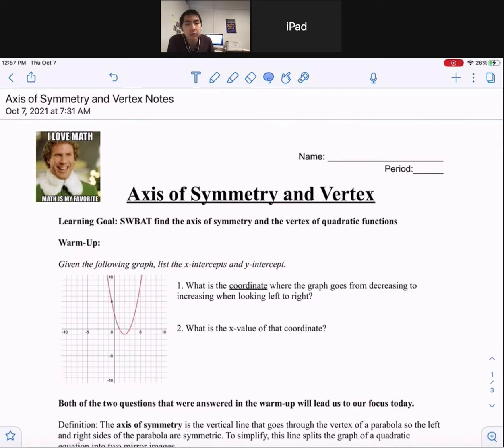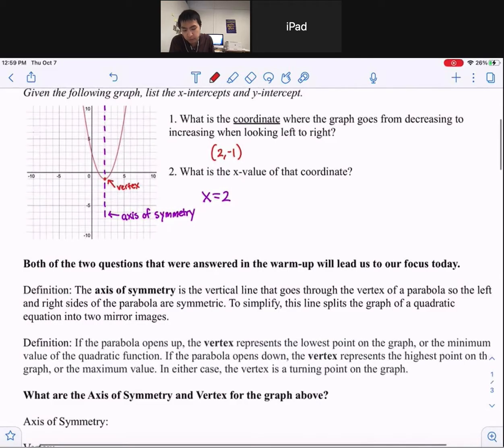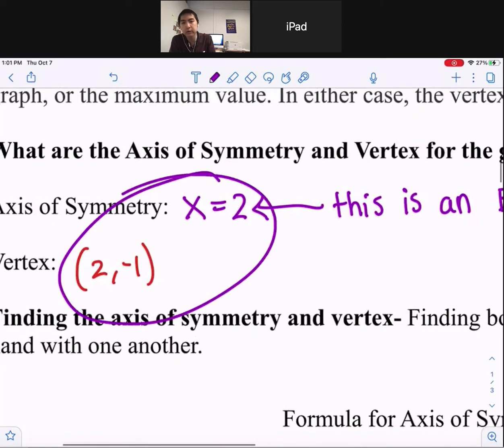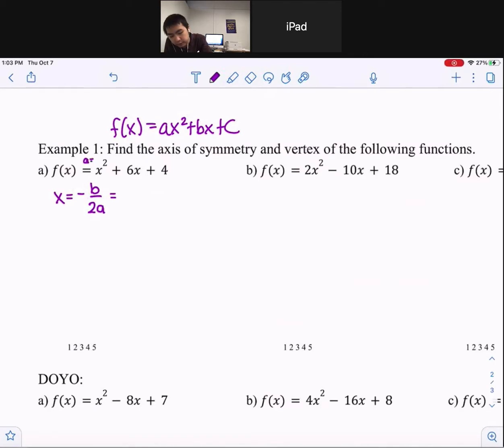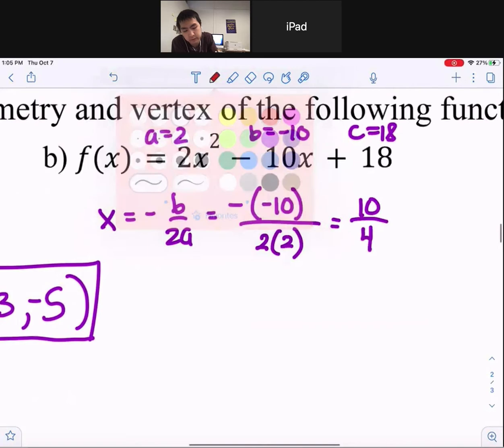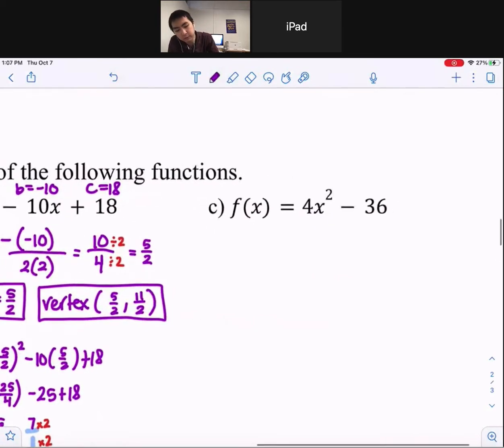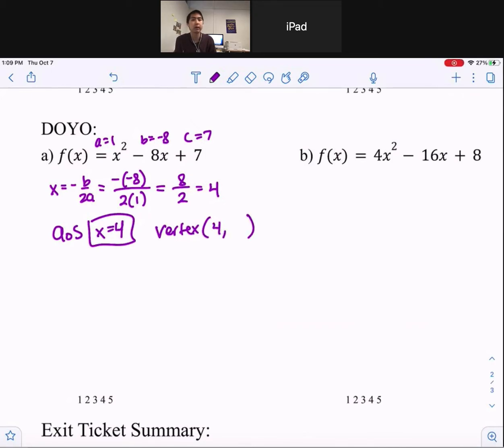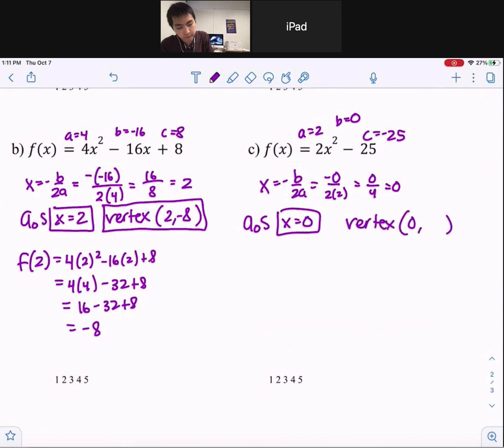21-22 Math 3 Lecture Video Axis of Symmetry and Vertex